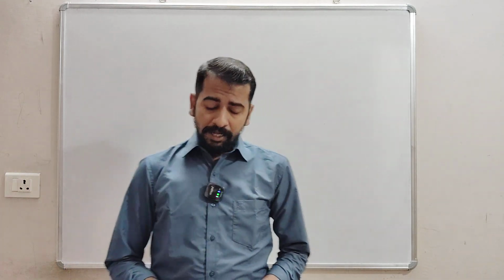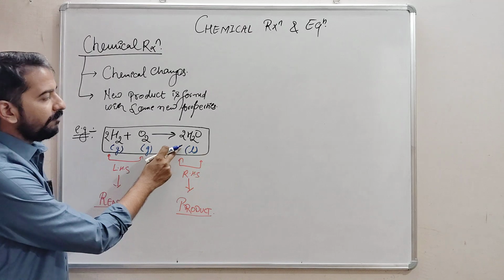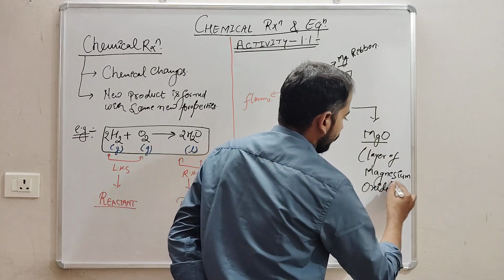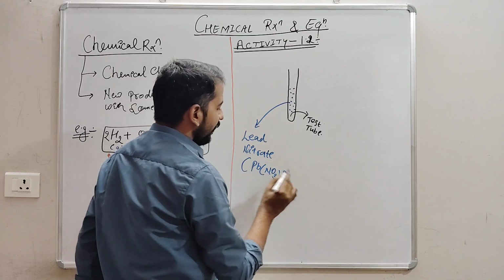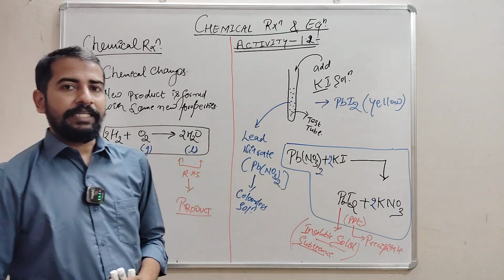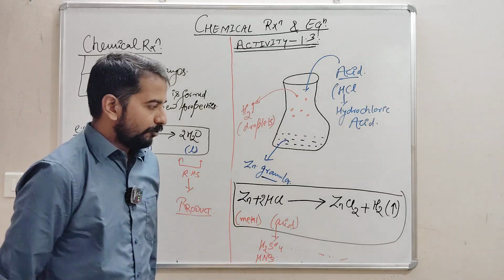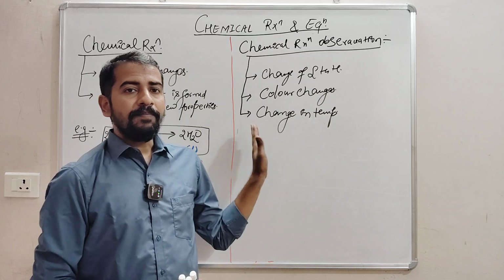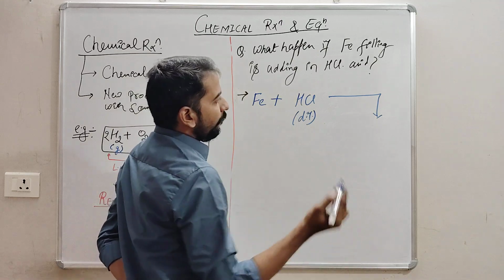CLASS 10th (Science) Chapter-1 (Chemical reaction and Equation)-Part -2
asgsciencegurukul class 10#chemical reaction#science#chapter 1